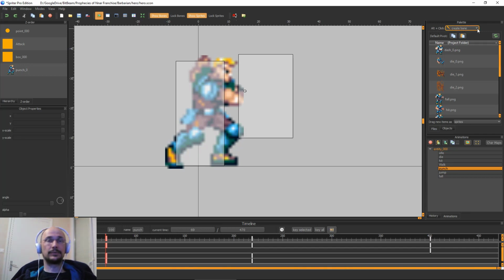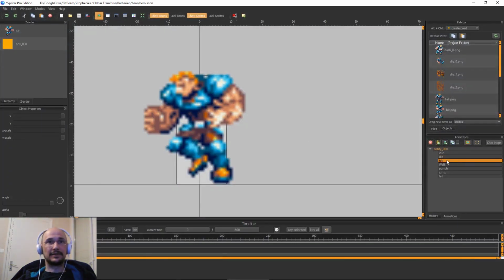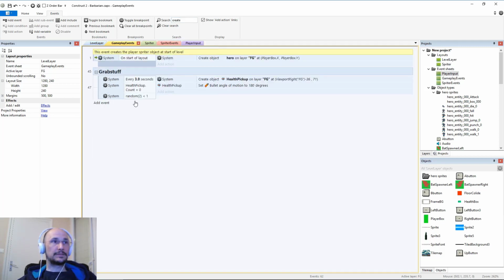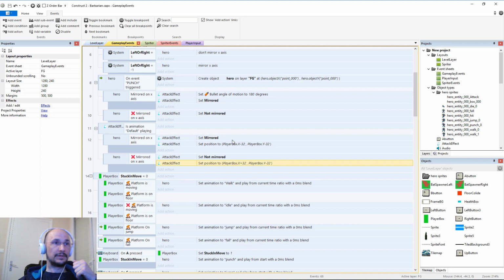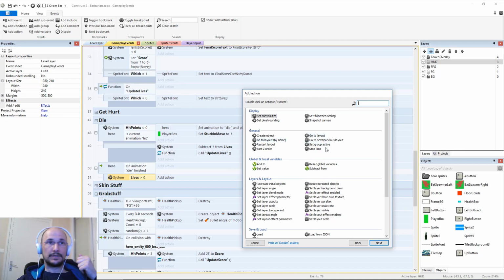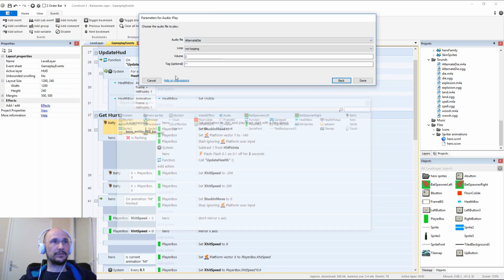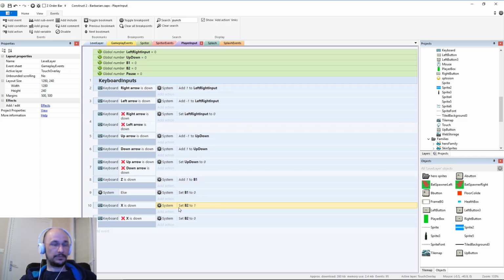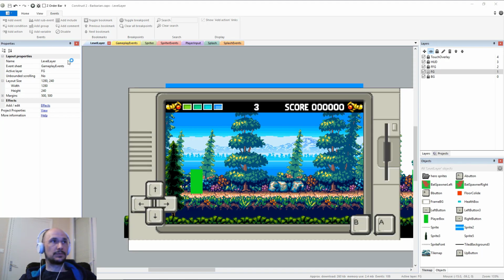Creating a game in Construct 2 from scratch: part 4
We're pre-creating a complete Amiga game project in Construct 2 for modern platforms to finalize the art, sound and gameplay ahead of the actual classic Amiga version.

This is part 4 of what will be a long series that covers every step of the creation of a game in construct 2 starting from an empty project.